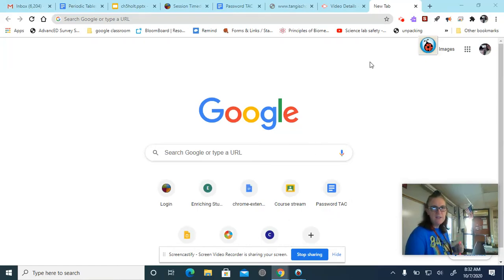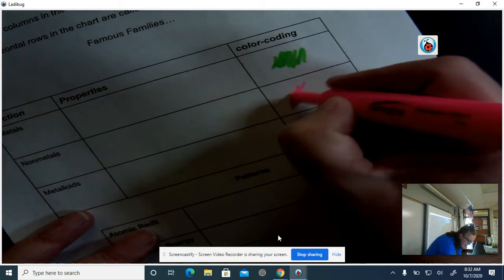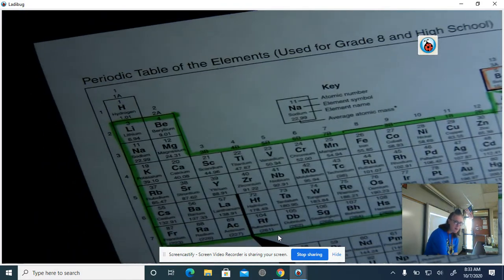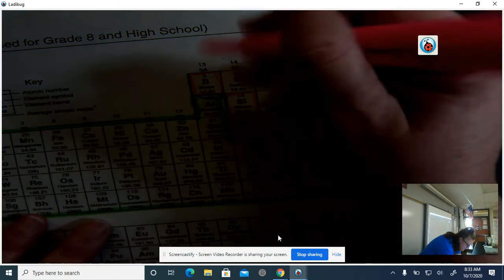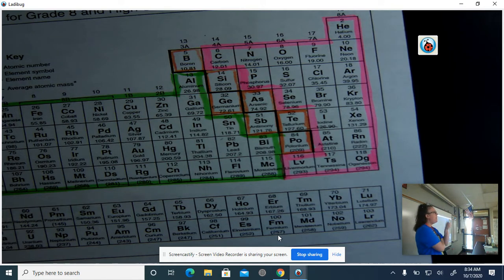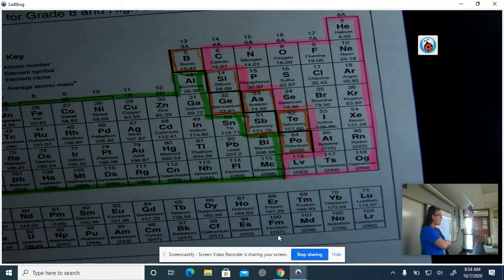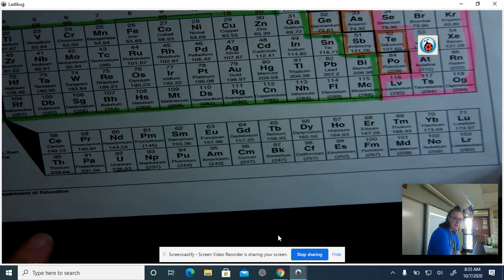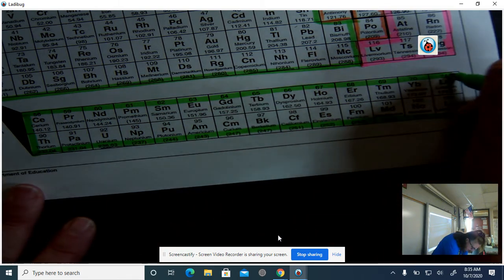Periodic Trends: Color coding part 2